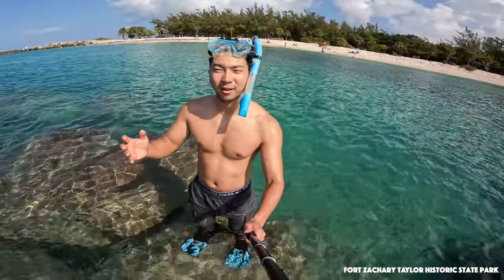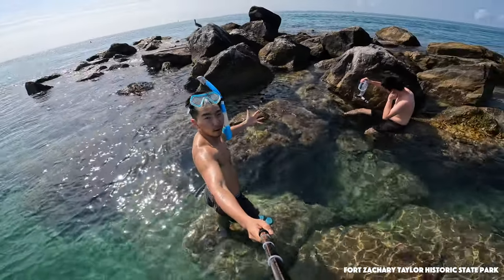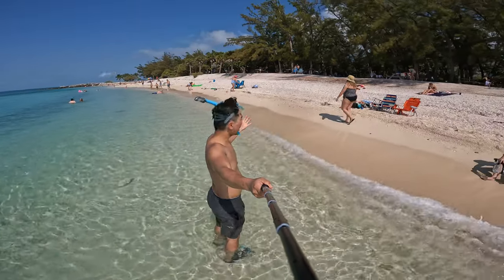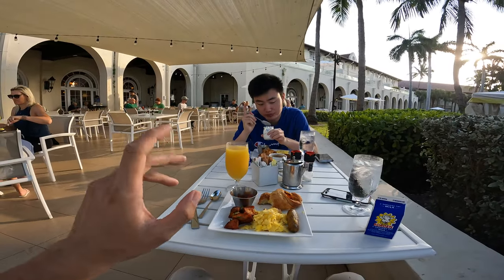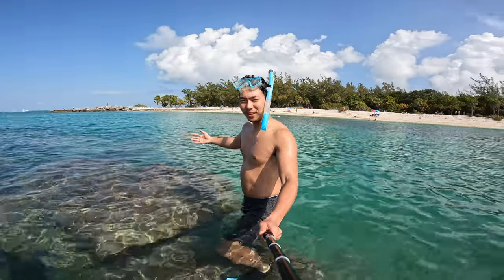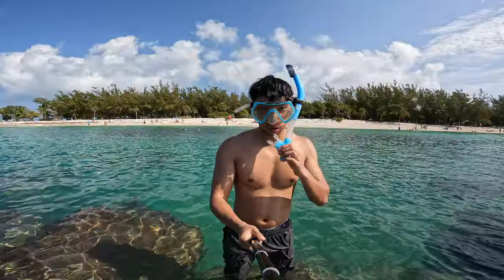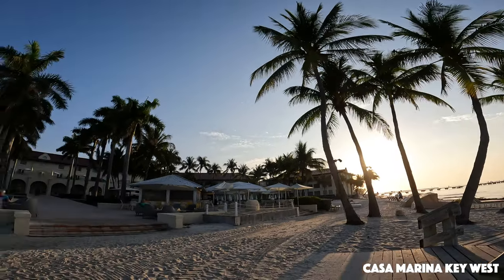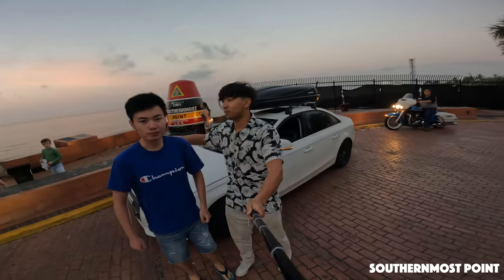Fort Zachary Taylor State Park Snorkeling🤿 - WATCH THIS Before Visiting | Key West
Fort Zachary Taylor Historic State Park is one of the best places that you can snorkel in Key West Florida. The water of the Atlantic Ocean from Key West is crystal clear and it's perfectly for snorkeling. Moreover, there are plenty of tropical fish under the reefs at Fort Zachary Taylor. Fort Zachary Taylor Beach is turquoise blue and snorkeling in the water of Key West at Fort Zachary Taylor State Park is once in a lifetime experience. People came to Fort Zachary Taylor beach to enjoy the sunshine palm trees and the beautiful water. This video will tell you everything you need to know for snorkeling at Fort Zachary Taylor. Leave a comment below and let me know if you have any questions and I can help you plan your Key West Fort Zachary Taylor Historic State Park snorkeling trip better!